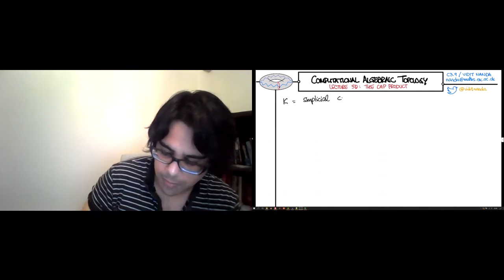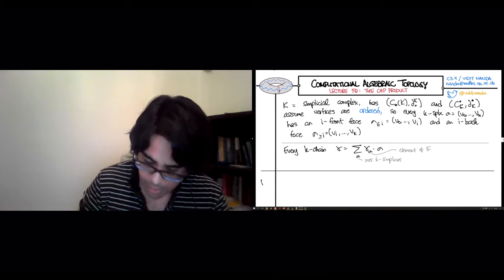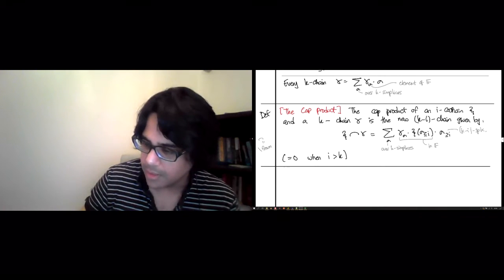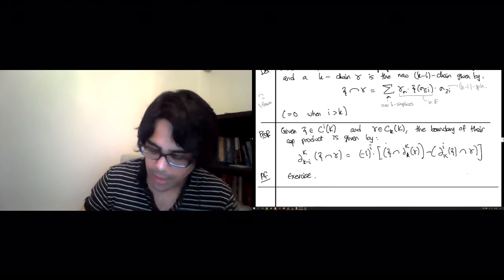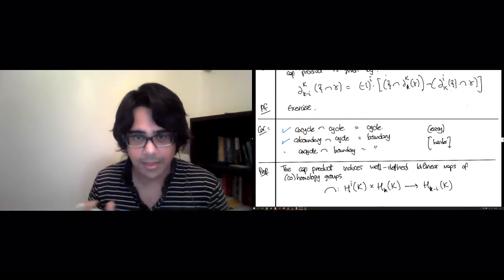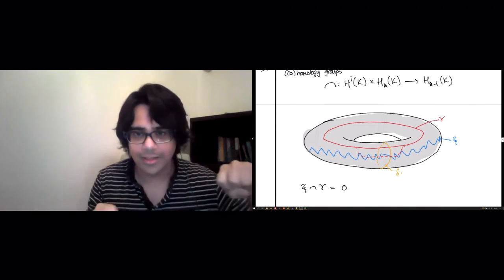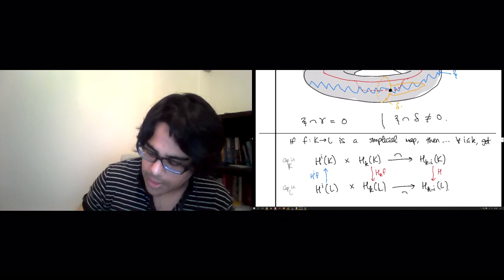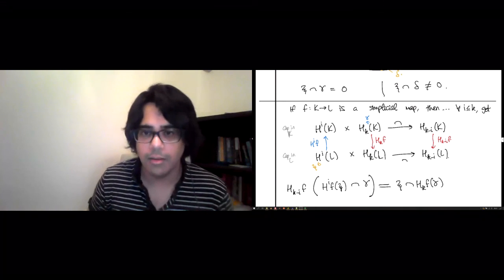Week 5 Lecture 5D The Cap Product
There is a weirder cap product which mixes cohomology and homology. Here we will see some of its interesting algebraic and geometric properties...